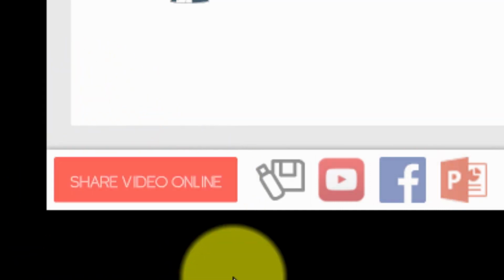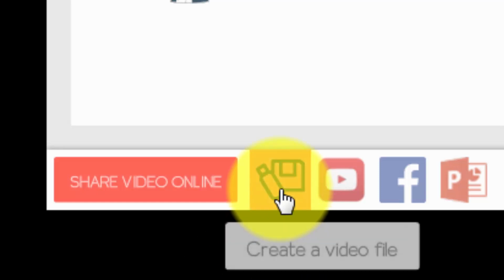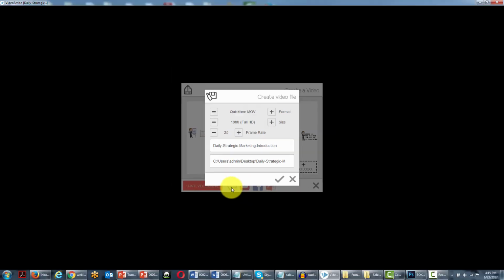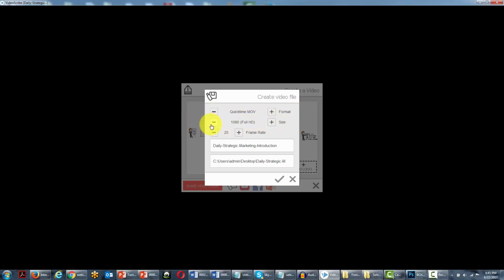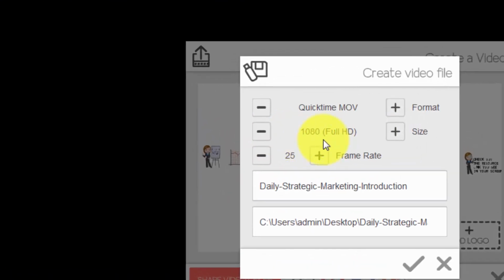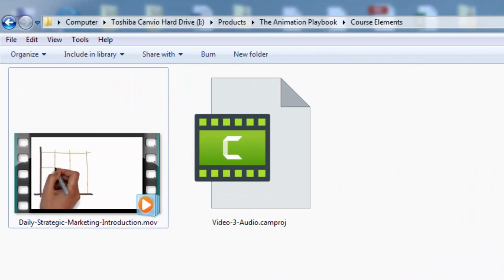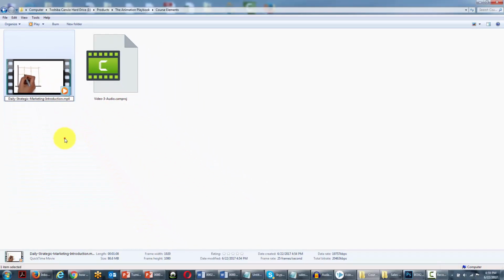Producing And Processing Your Video | how to create animation videos |learn with mahi | lesson 09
YOU SHOULD TRY TO USE THIS SOFTWERE BELOW FOR MAKING ANIMATED VIDEOS

Once you've learned how to use a software and how to create a story, you've become an expert on how to create one video. With this video you can get to know a process to create multiple kinds of video, multiple stories and multiple scenarios. You can attrack new peoples and prospects with these easy and simple steps to creating animated videos!

In this Video Course you'll discover:
Determining Keywords
Gathering Assets
Designing Scenes
Adding Music